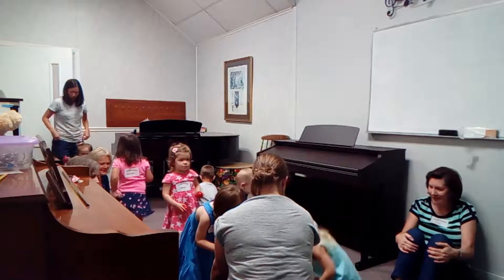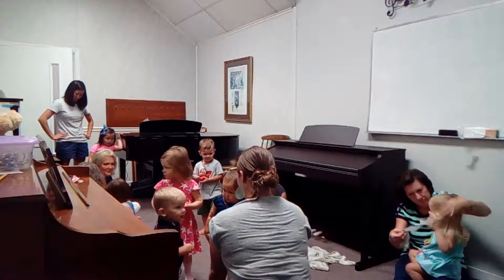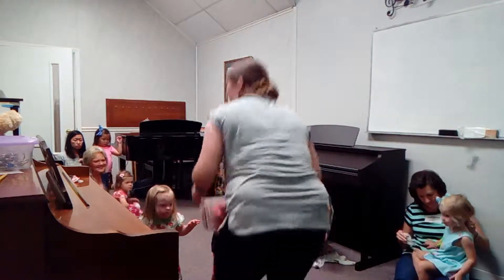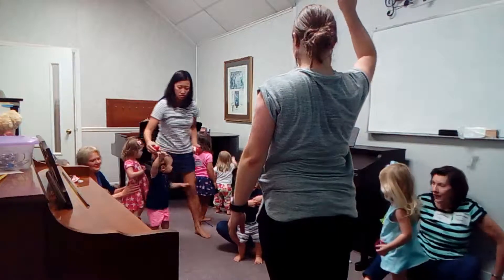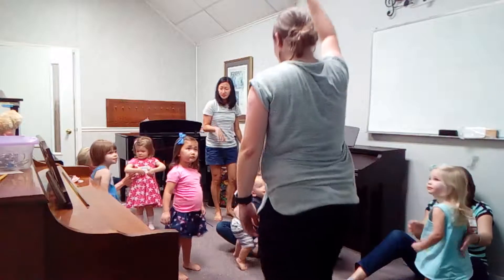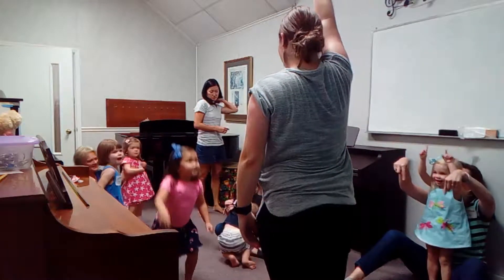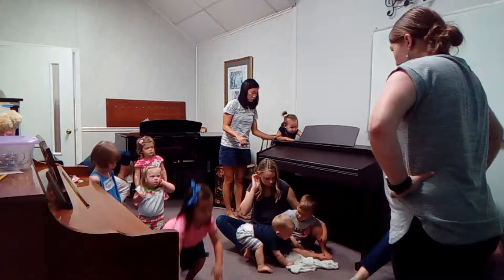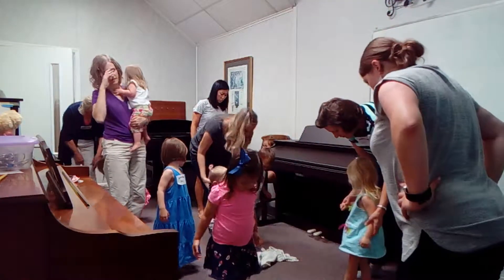Kindermusik-Class 3-Video 2